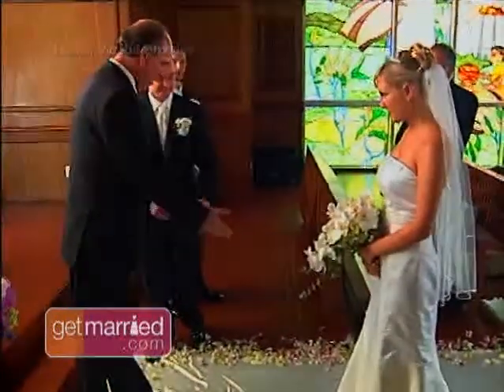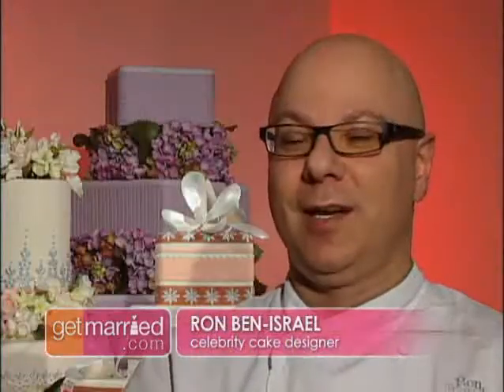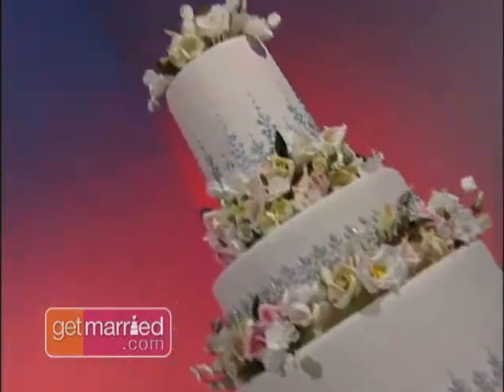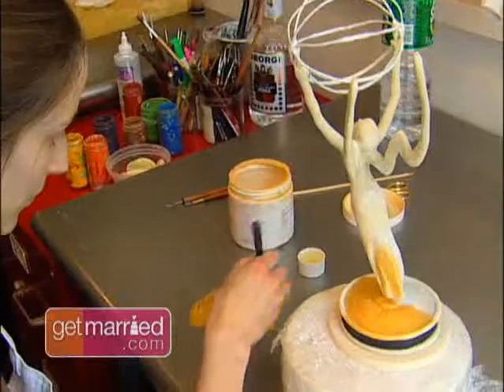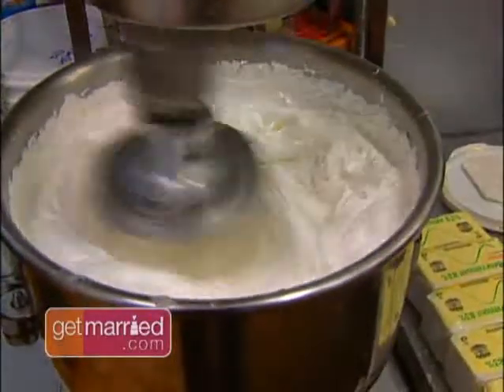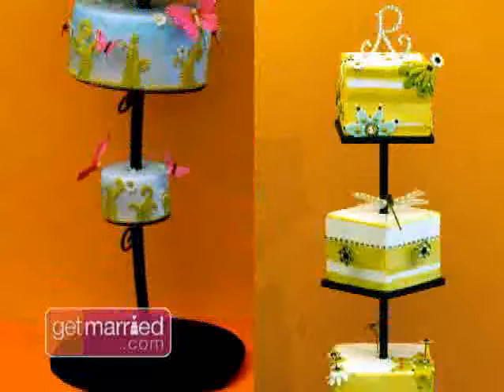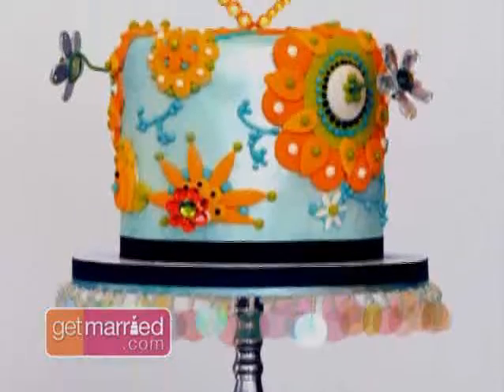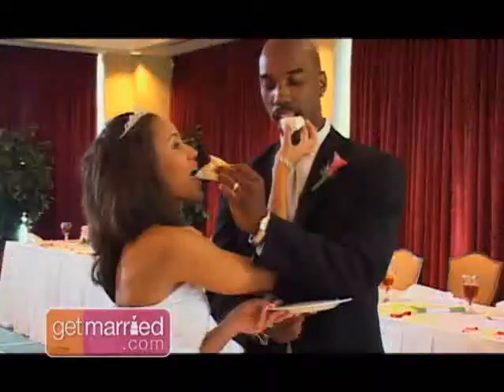Wedding Cakes Galore!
Get a great eyeful of wedding cake designs and ideas. Look at these stunning wedding cakes!